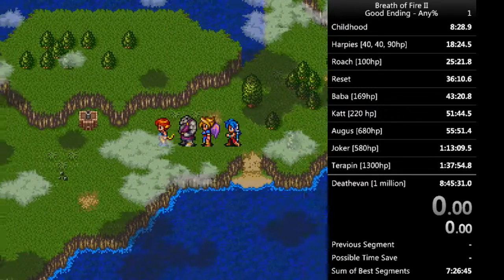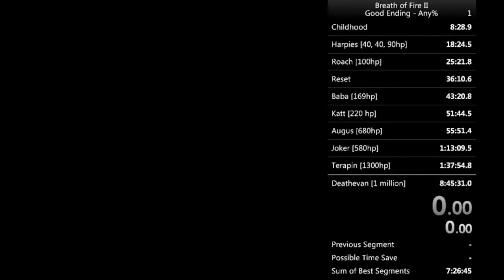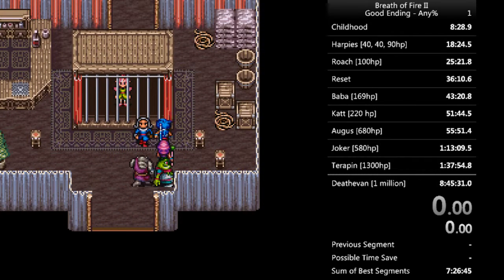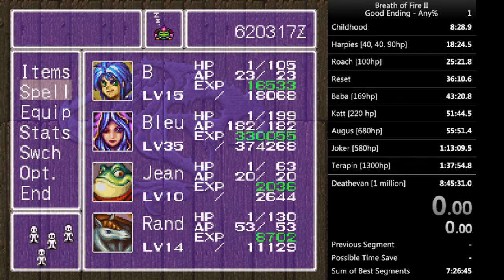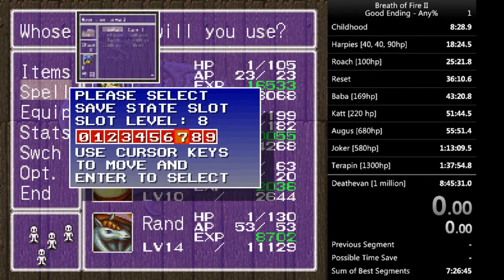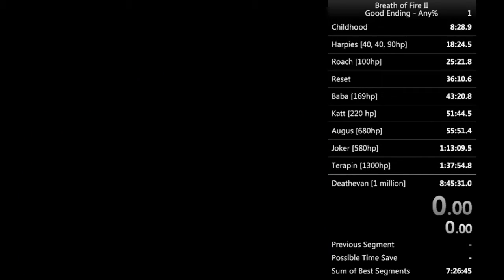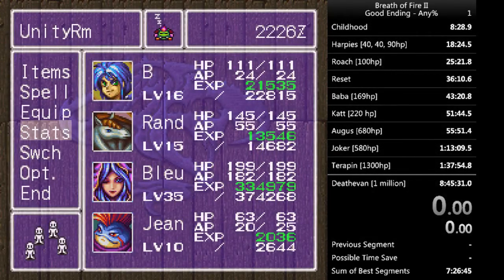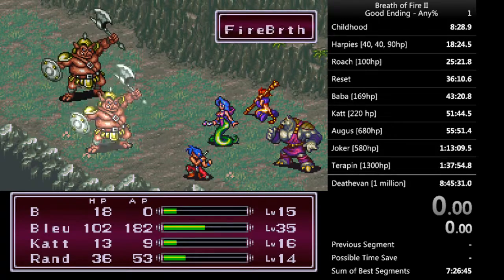Breath Of Fire II - Out of Bounds Glitch Testing and Ideas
I try to show off "how to do the out of bound glitch" but could not get it to work.

In this video I end up jumping to a savestate of the glitch being activated. This has a few options as far as a speedrun goes.

I go over those options and ideas towards the middle of the video. You are getting close to the good stuff if you see me walking on water!

shout out to Jiseed. Check out his channels for more information on the out of bound glitch: